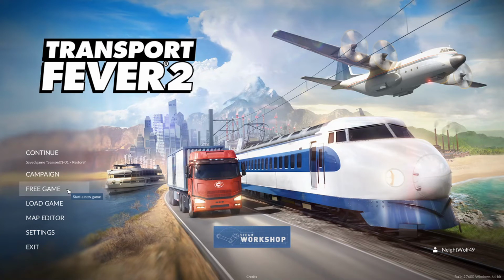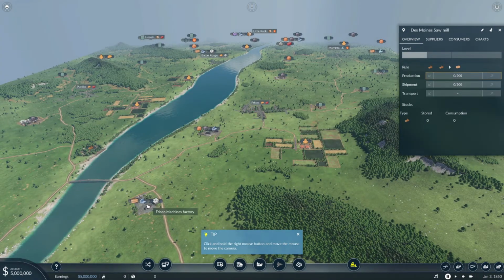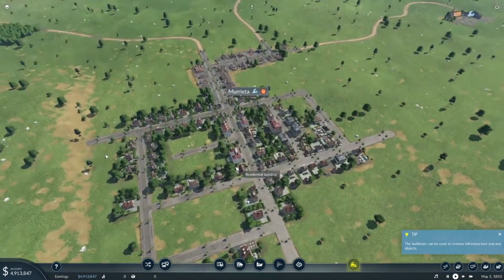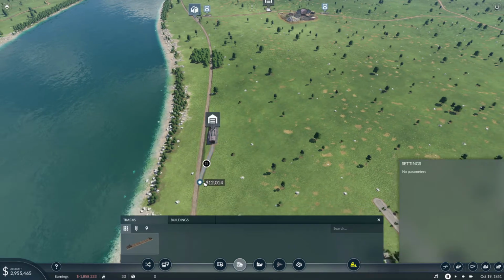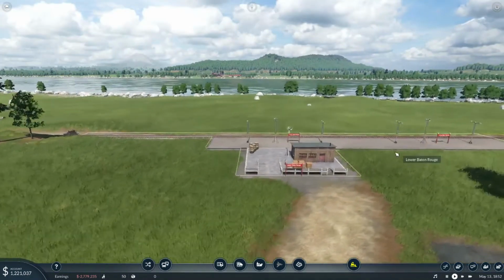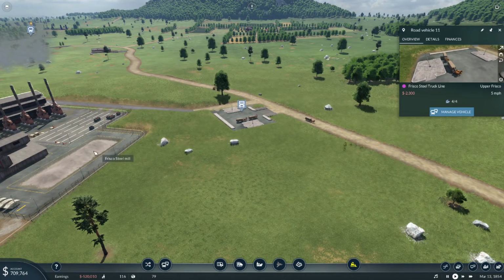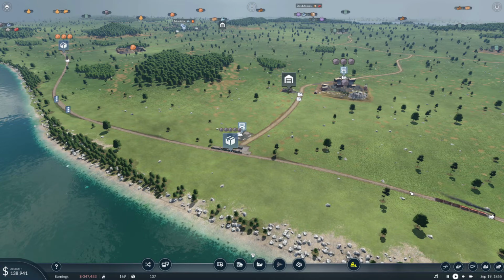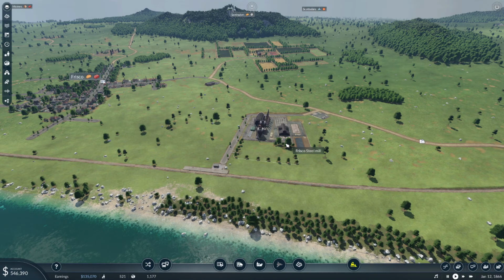Transport Fever 2 Let's Play Series - Ep #1: Getting Started in 1850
This Transport Fever 2 Let's Play series starts out with a lot of planning and discussion. In Ep #1: Getting Started in 1850 we cover basic road and rail lines and making money in Transport Fever 2. The first 15 years from 1850 to 1865 of this series is covered in this video.

We will scan the map evaluating and discussing the best possible starting points for towns and industries. We pick a location, start several bus lines, truck lines and a train line and gameplay continues into 1865.

I am curious how long you watch games of this type being played.

Transport Fever 2 University: Hauling Multiple Freight Types Tutorial (coming soon)

Channel Sponsors at the 'Delta Wolf - Hunter' or 'Beta Wolf' level receive a shout out on every video and livestream description. As of this video, the following members qualify:
HawksGirl49*

Become a Channel Sponsor by clicking the "Join Button" or following this link and selecting a Sponsorship tier with associated perks

Thank you for your continued support to NeightWolf49 Gaming.

I am humbled and honored to have your support.

JOIN & GROW THE WOLFPACK: Please LIKE the video if you found value in the content, COMMENT if you have any questions or anything to add, SUBSCRIBE (and hit that bell) to be notified when new content is posted